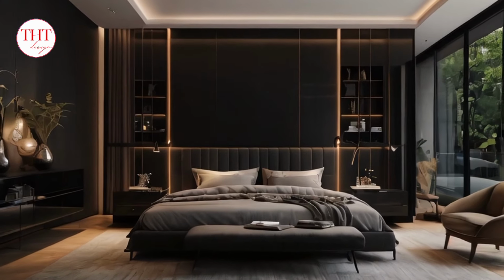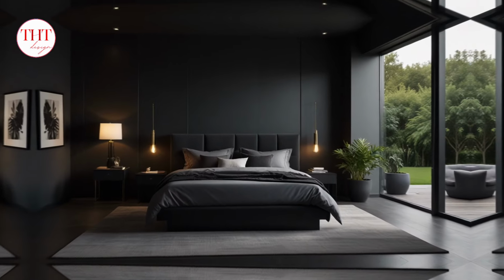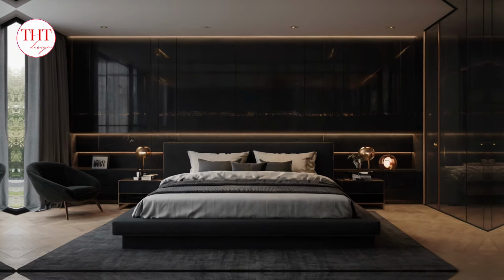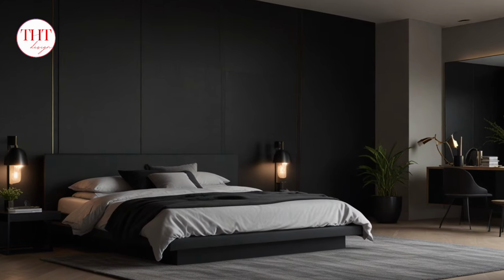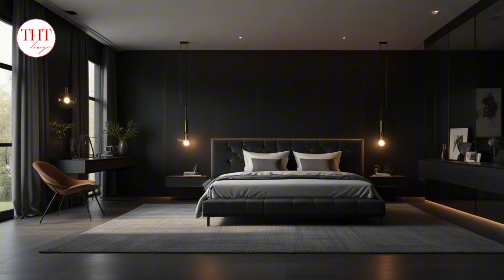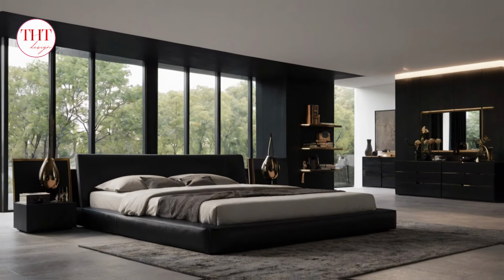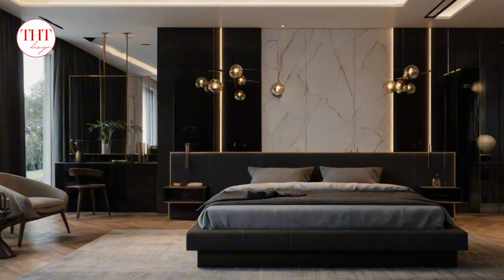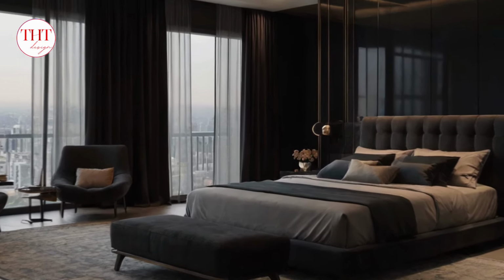Black tone bedroom design is simple but extremely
Immerse yourself in a sanctuary of sleek sophistication with a modern black bedroom design.